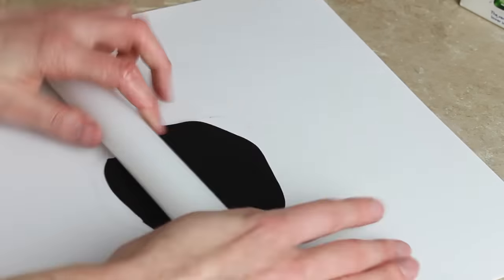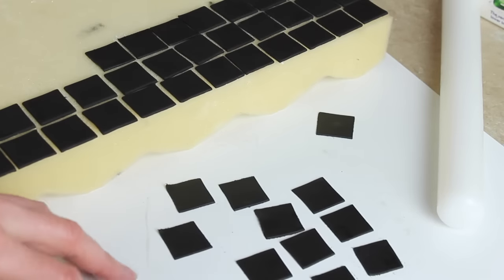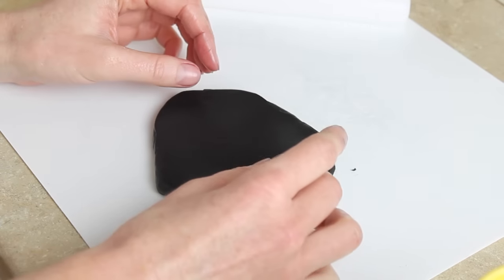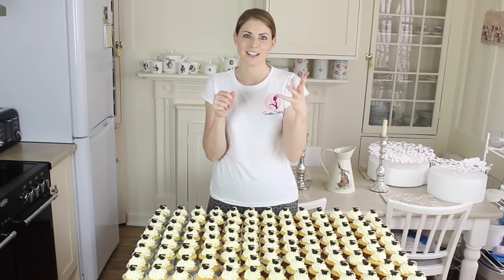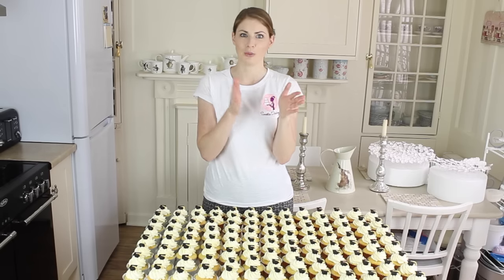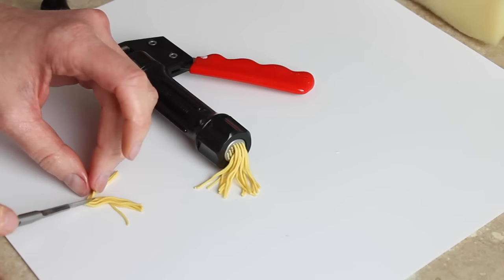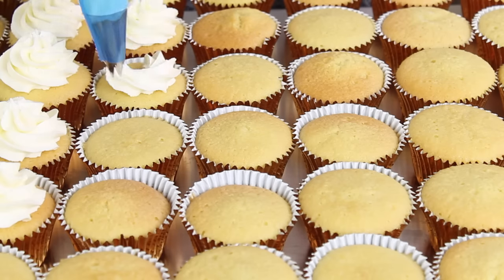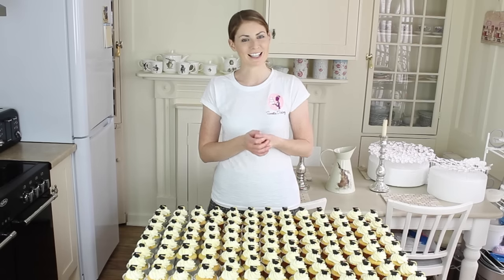HOW TO MAKE GRADUATION CUPCAKES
A video tutorial for making graduation cupcakes with fondant and gum paste graduation caps and buttercream swirls!

Use shortening to roll out your black gum paste and fondant (cornflour or icing sugar will leave marks).

Roll your flower paste or gum paste thinly and use a 2cm square cutter for the tops of the hats.

Roll your fondant thick and use a 1.5cm circle cutter for the bases of the grad caps.

Use gold colour paste for the tassels. I coloured mine using Honey Gold Sugarflair Paste colour. Get this colour here-

Mix some shortening into your paste then use a sugar gun to make strands for tassels. Attach these to the tops of your hats using a little water or sugar glue.

Use a star nozzle and disposable piping bag to pipe your buttercream

A Wilton 1M will work just as well :)

When your swirls are piped, add a grad cap to each cupcake and you're done!

Let me know if you have any questions at all on the above.

Billie xx